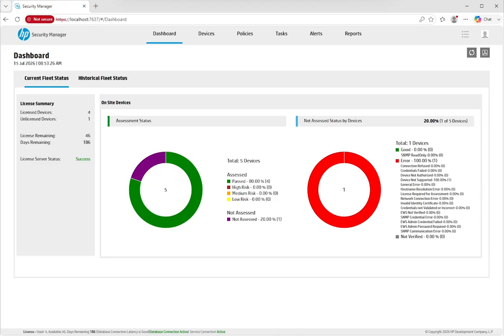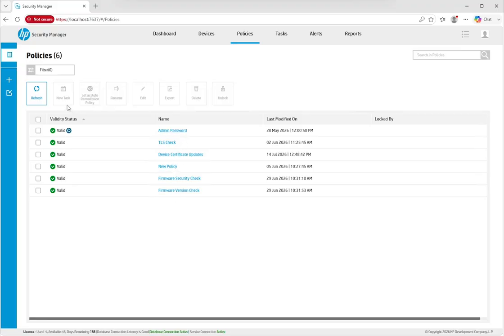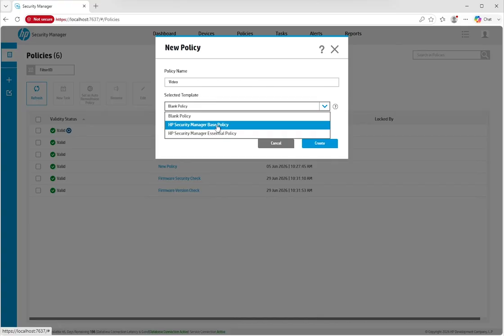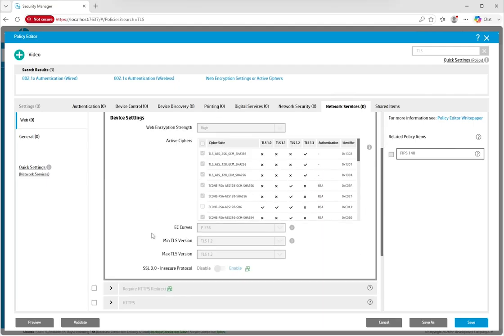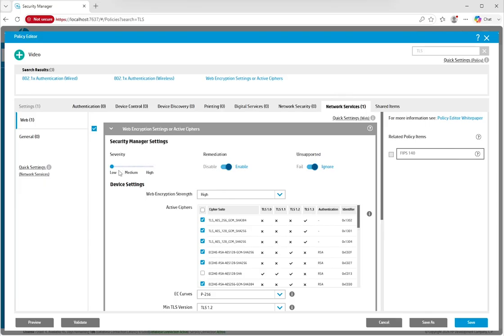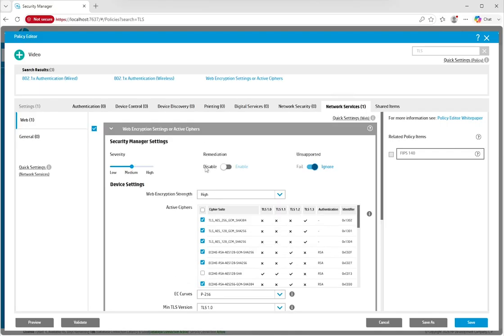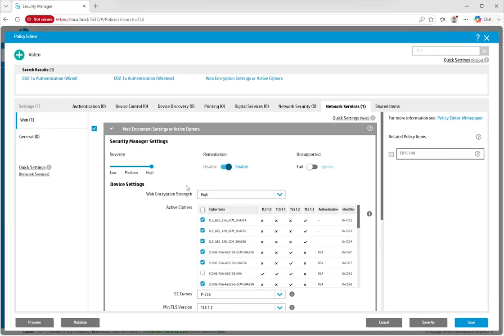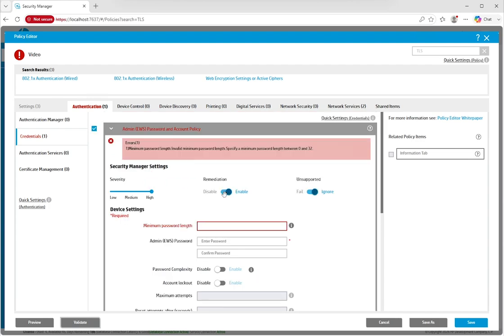HPSM Policy Creation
How to setup Policies in HP Security Manager